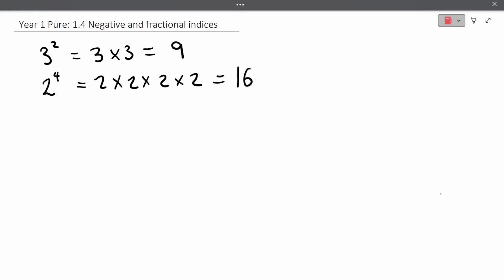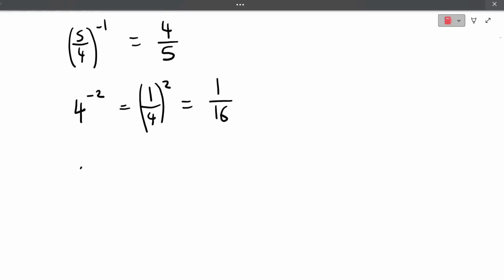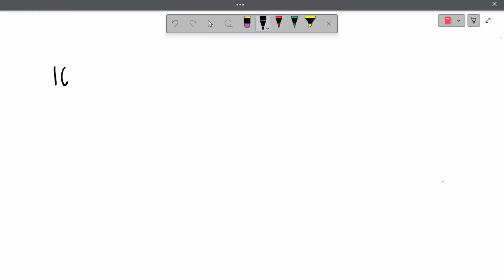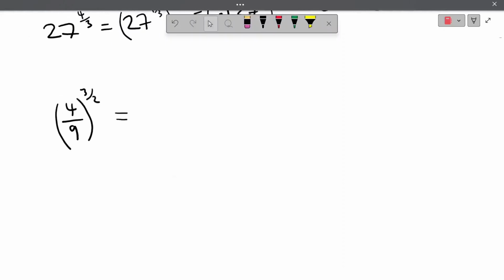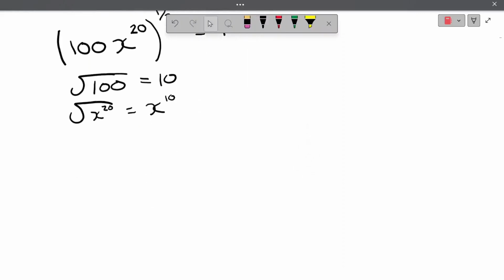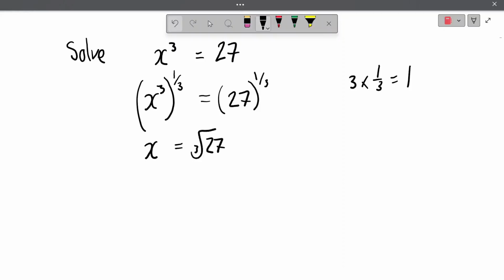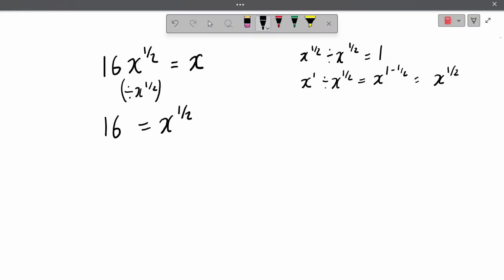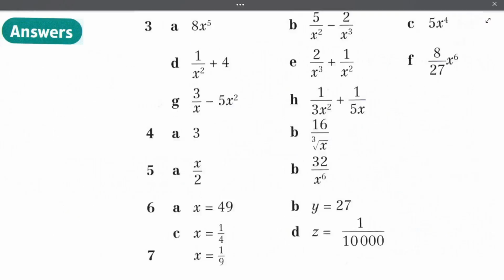Year 1 Pure A Level maths 1.4 Negative and Fractional Indices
Edexcel Year 1 Pure A Level maths 1.4 Negative and Fractional Indices

In this video we look at negative powers or indices, fractional indices including how to solve fractional indices using reciprocal